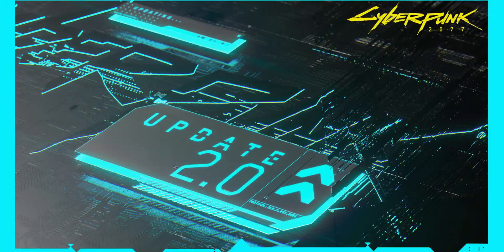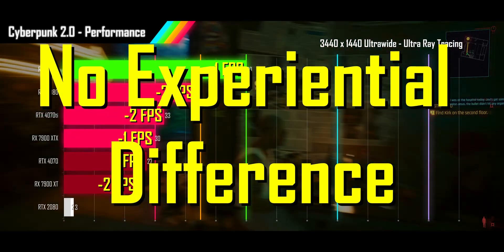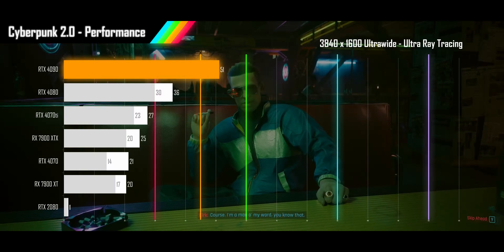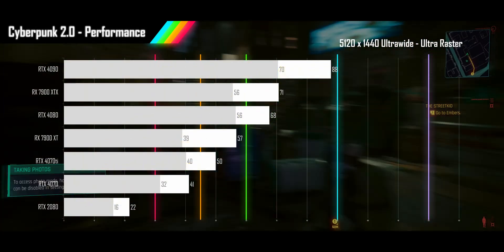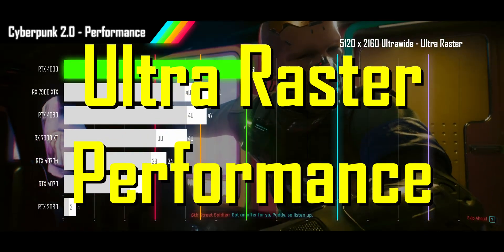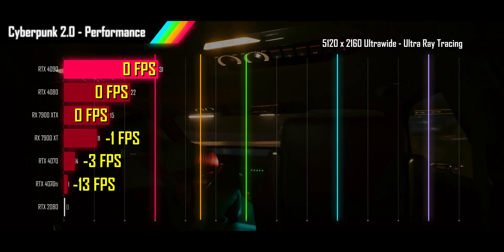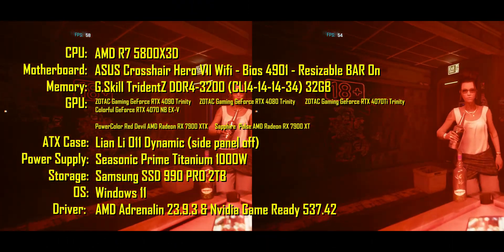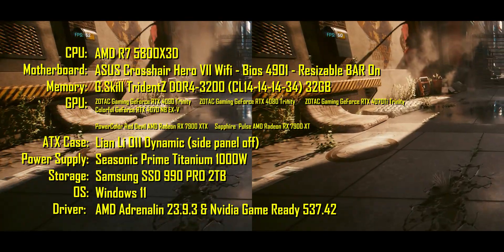How does Phantom Liberty & Cyberpunk 2.0 Ultrawide perfromance stack up against Cyberpunk 1.0?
Hardware
Nvidia GeForce RTX 4070

this video goes over theCyberpunk 2077 2.0 and Phantome Liberty performance using an RTX 4090, RTX 4080, RTX 4070Ti, RTX 4070, 7900 XTX, and 7900 XT. at 4 ultrawide resolutions of 3440x1440, 3840x1600, 5120x1440, and 5120x2160.

CHAPTERS
00:00 - The Game
00:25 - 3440 x 1440 performance
03:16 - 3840 x 1600 performance
06:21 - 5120 x 1440 performance
09:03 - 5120 x 2160 performance
12:02 - Raster Performance Conclusions
13:04 - Ray Tracing Performance Conclusions
13:52 - Path Tracing Performance Conclusions